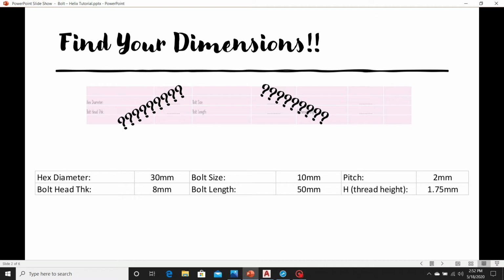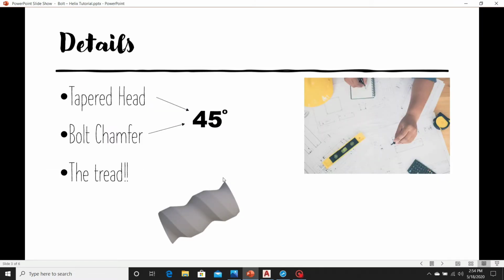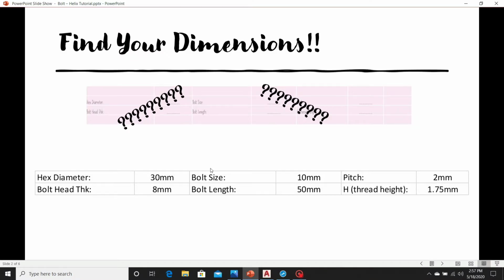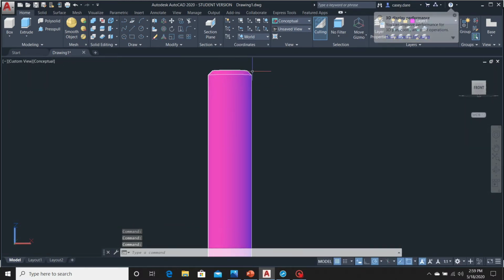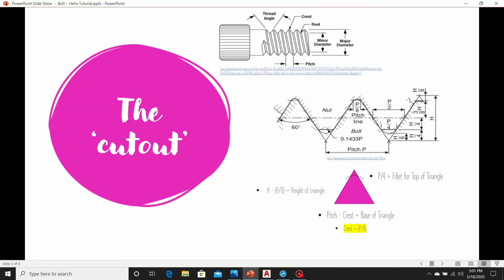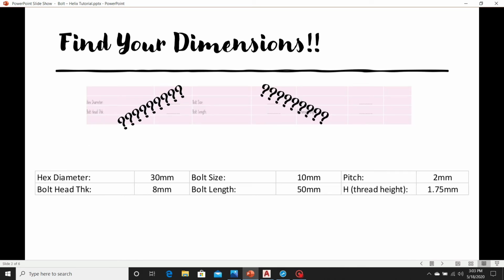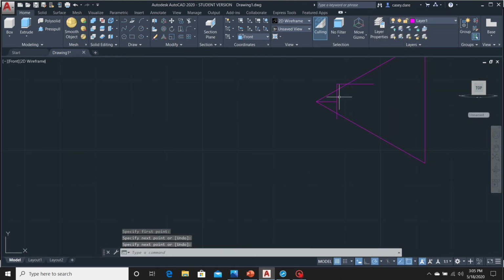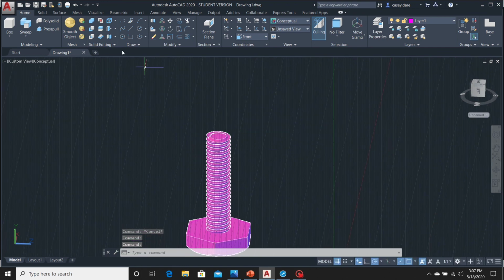3D Autocad - Bolts and Helixes tutorial